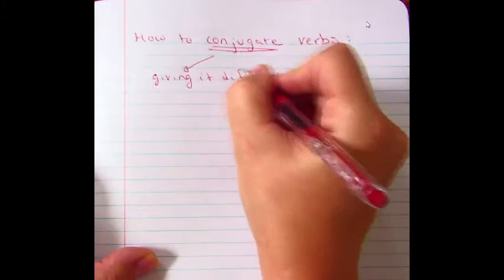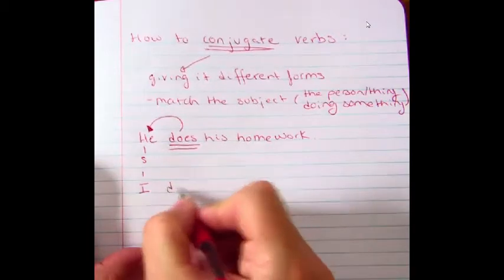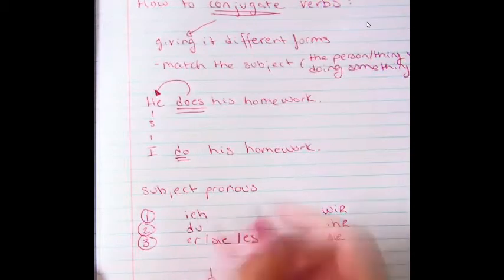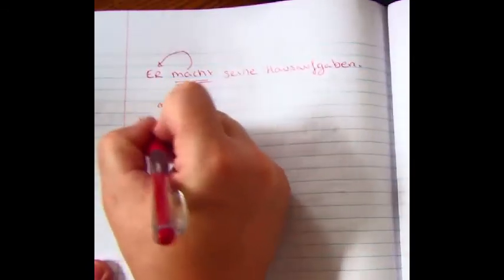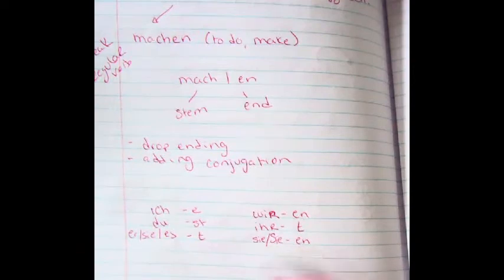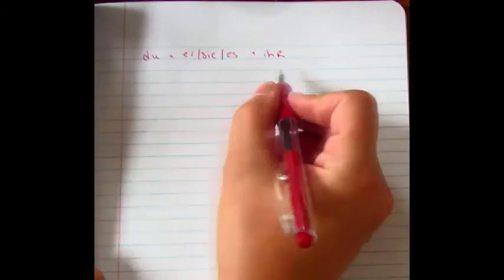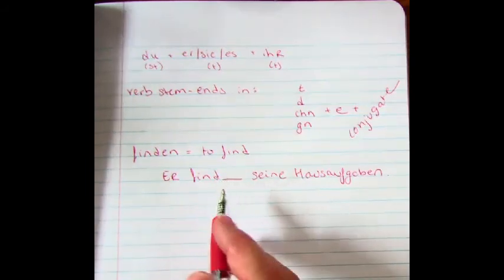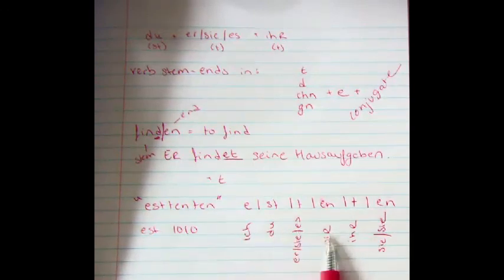How to Conjugate Regular Verbs in German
This video was made for 7th graders --- it explains how to conjugate regular verbs in German. It goes very slow and explain any grammatical terms.